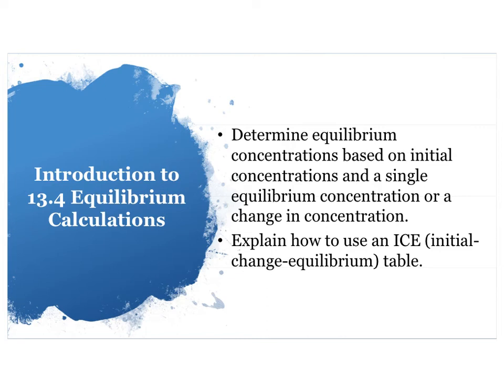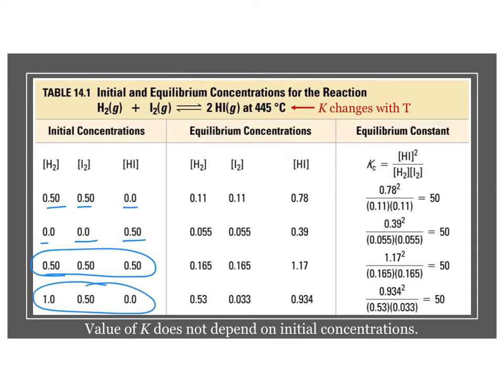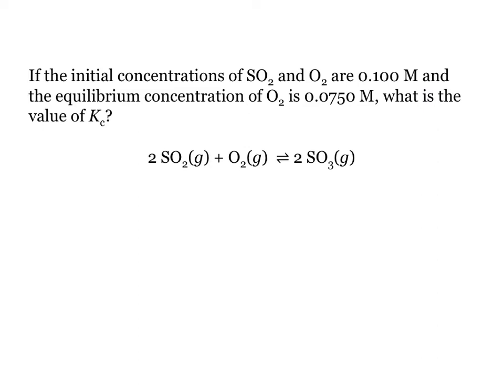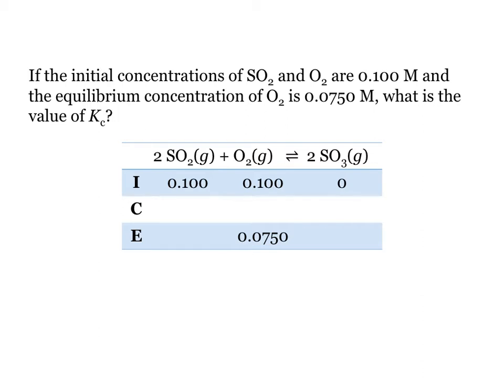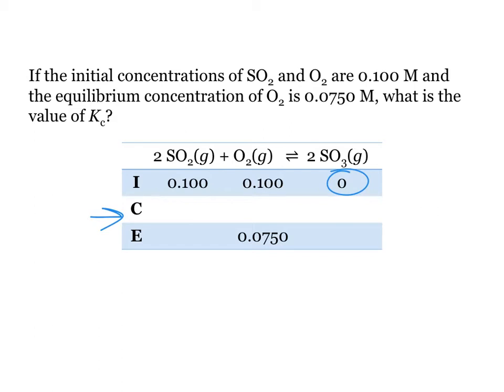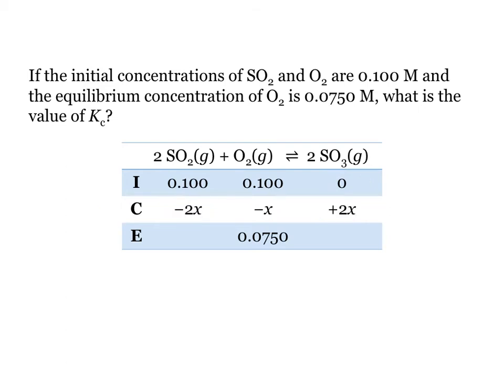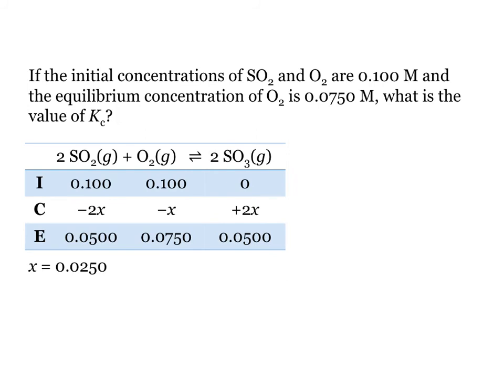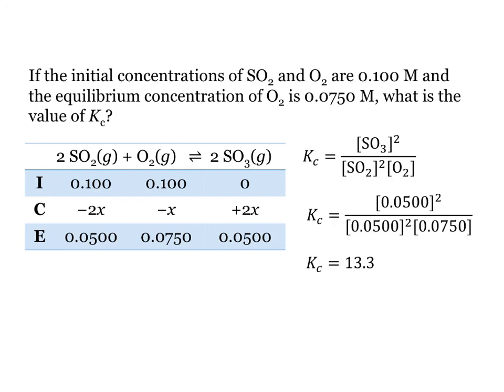CHE 107 Chapter 13.4 Introduction to Equilibrium Calculations